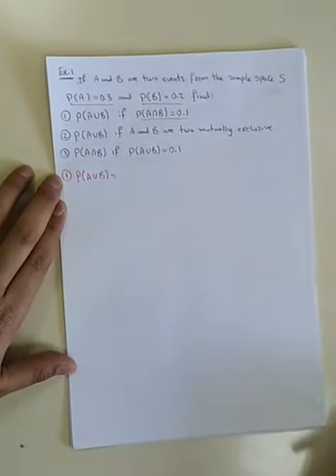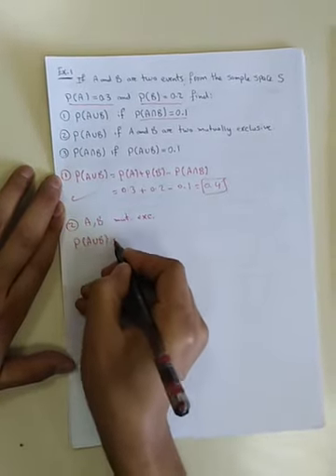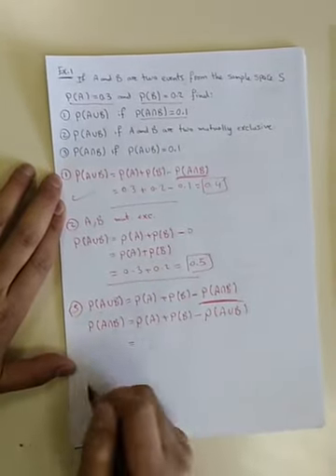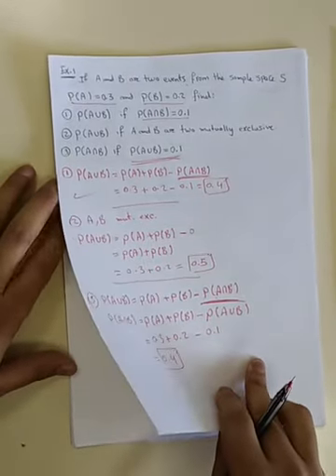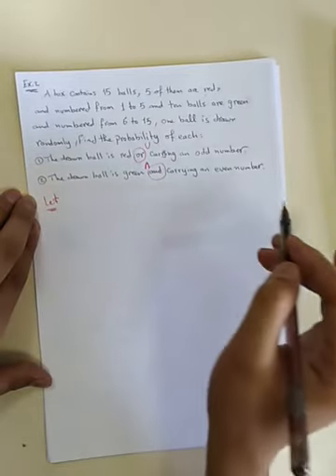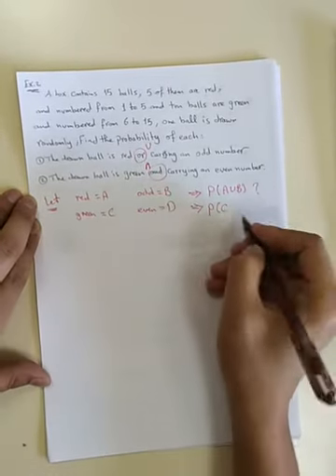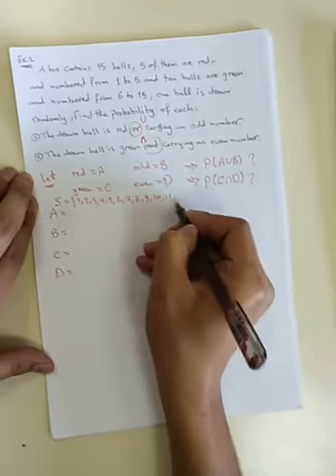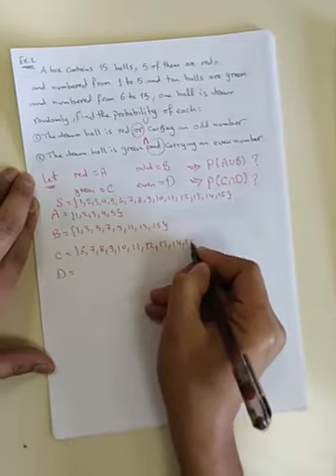Prep /3 math lesson 3